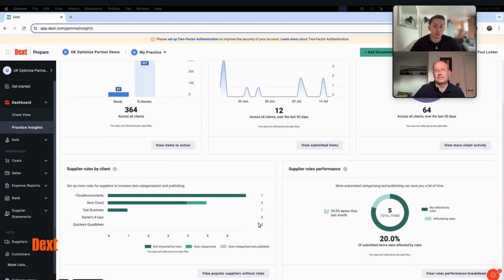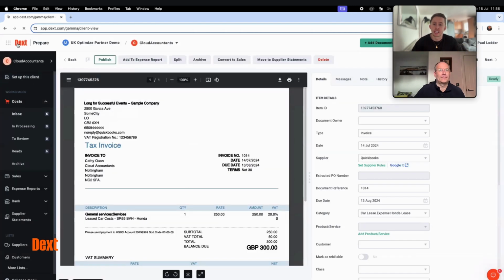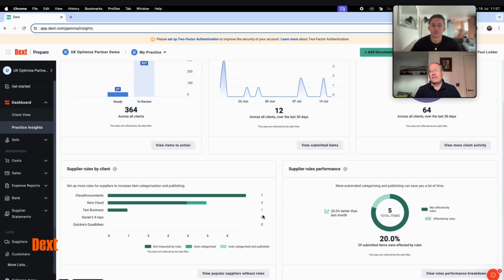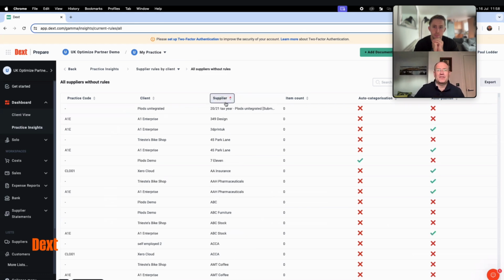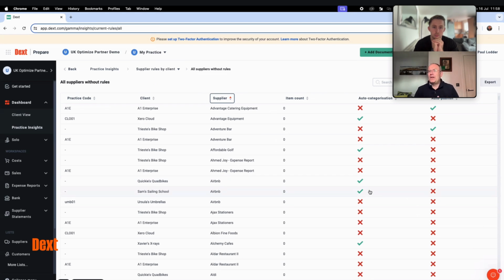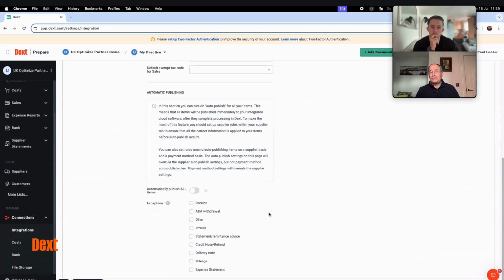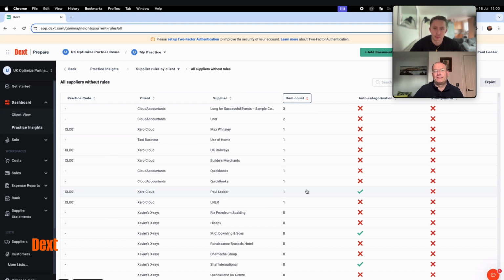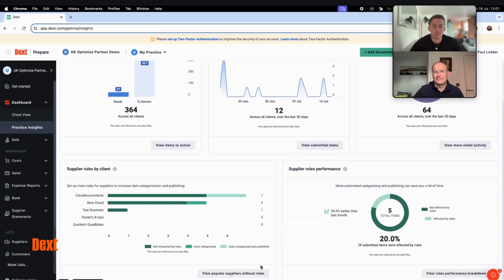Maximising Efficiency: Practice Insights Part V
The 5th and final Practice Insight! 📣

Max Whiteley and Paul Lodder continue their mission to help you Maximise Efficiency with Dext

If you haven't heard of Practice Insights yet, it's available for our Dext advanced users. In our previous episodes, Max & Paul covered everything from set-up to utilising these insights in practice

Supplier Rules is the focus this week 🔎 Discover how rules can ensure accuracy and consistency in your clients' records in a fraction of the time!

Use Practice Insights to focus your team's attention on the easy wins and watch the automation compound over time 🚀